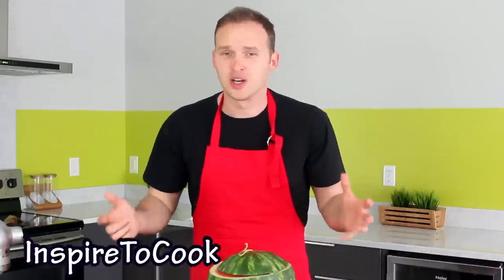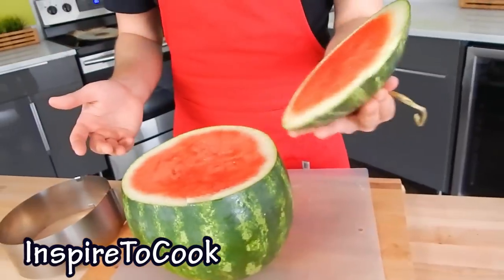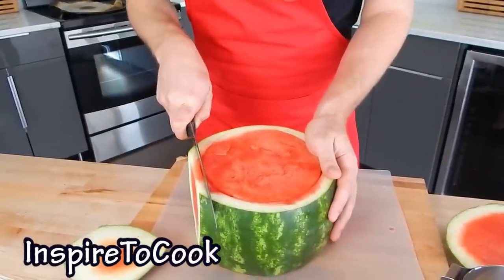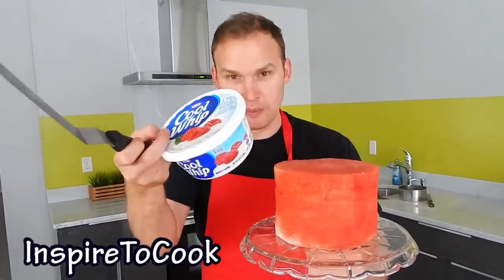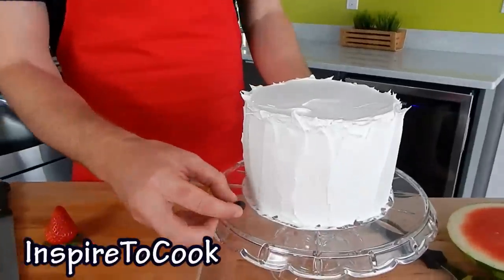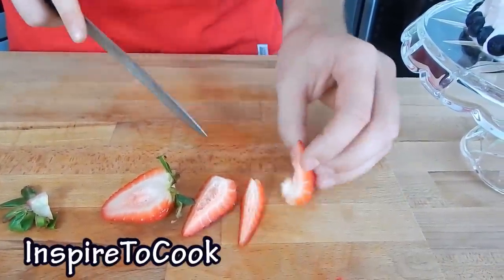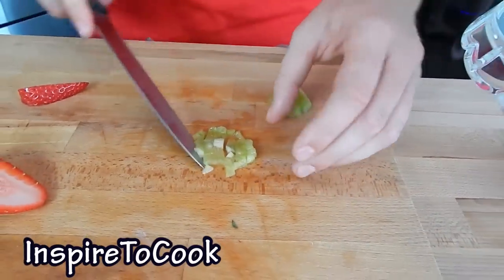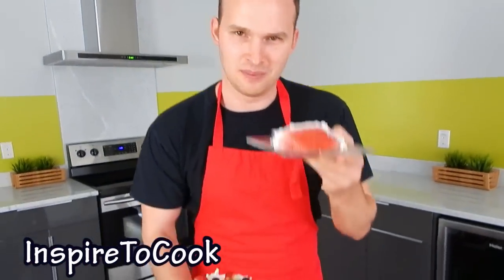Homemade WATERMELON CAKE Recipe (NO BAKE, NO WHISK! How to make, DIY) - Inspire To Cook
Best way to serve a watermelon is to cake it! Watch and learn how to easily make a watermelon cake. NO BAKING... NO WHISKING... just a few cutting techniques, spreading the cream and you done!

In this video, Dima shows an amazing way to serve a watermelon. To be more exact, he makes a cake but the inside is naked watermelon. This is the coolest thing you can easily do (with these step by step instructions) to impress your friends and family. Just imagine how surprised they are going to be when they see what's inside of it. And they are going to be shocked once again when they actually taste it!